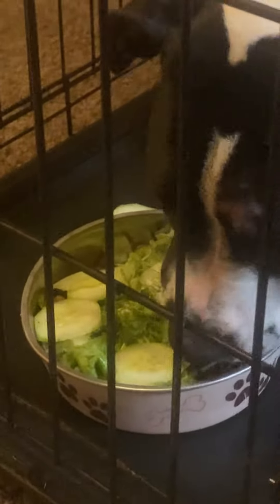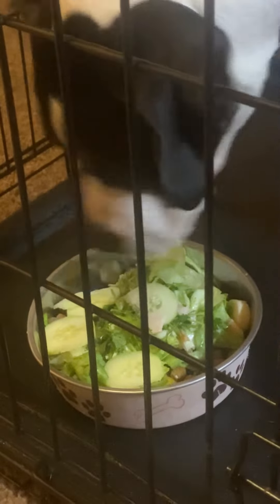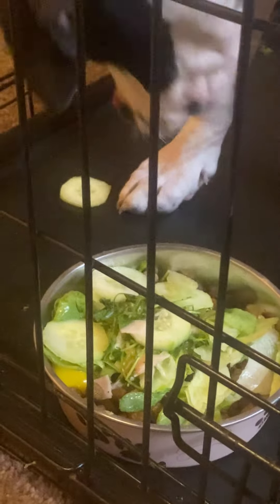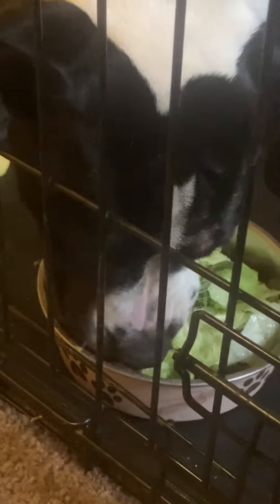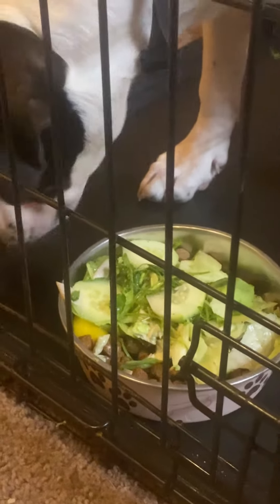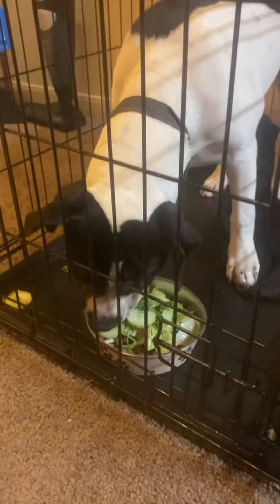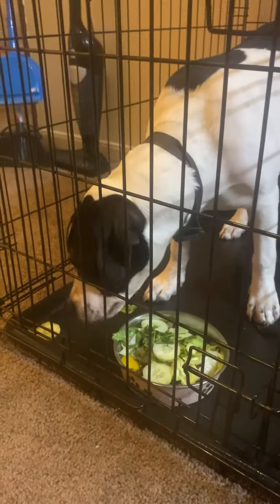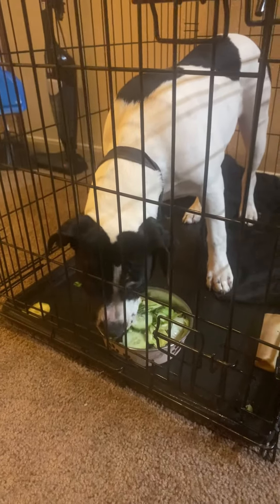Pitbull eating healthy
Feeding pitbull family pet